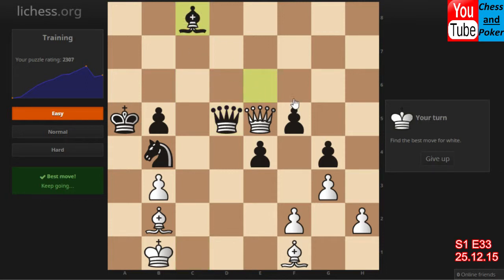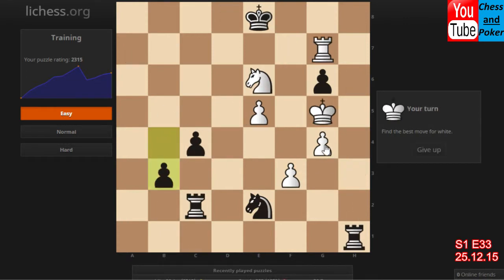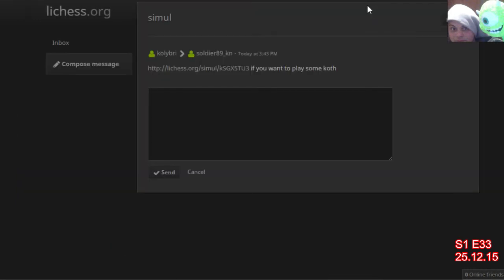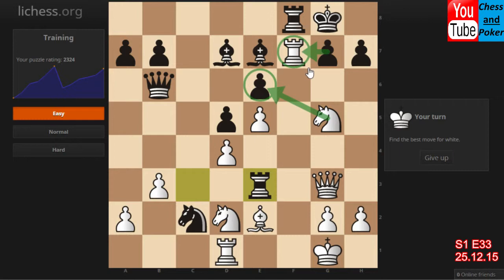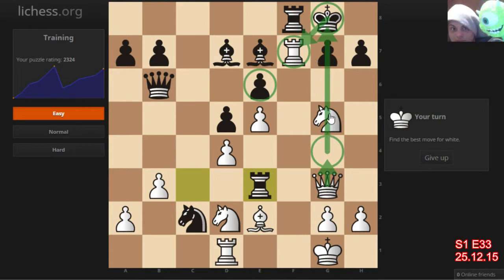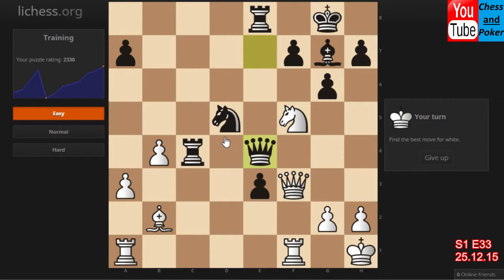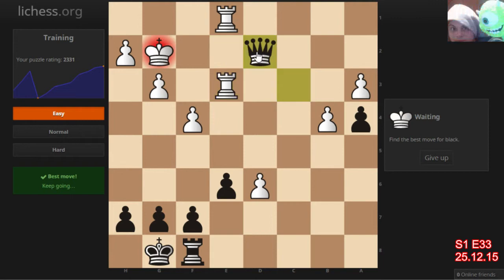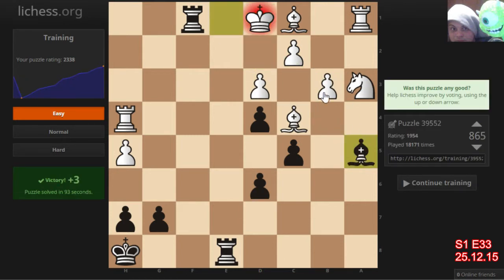S1: The beginning E33: Puzzle break - level EASY (lichess.org) (Part 5)